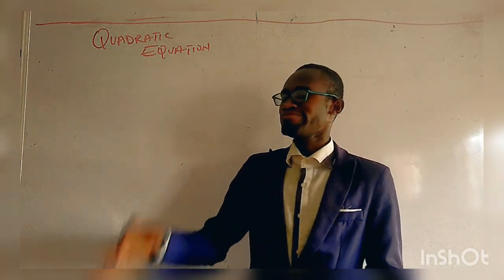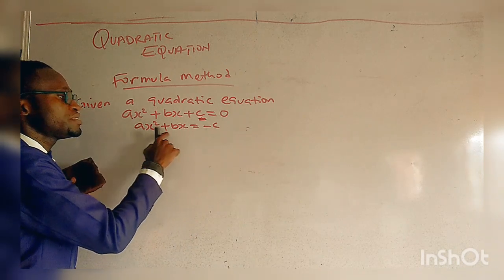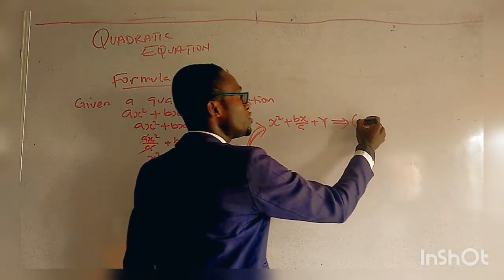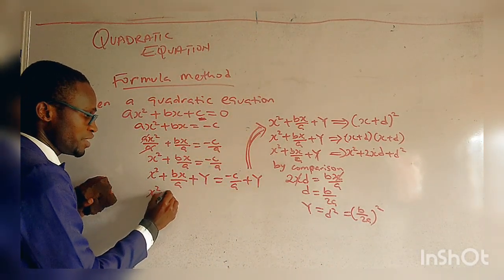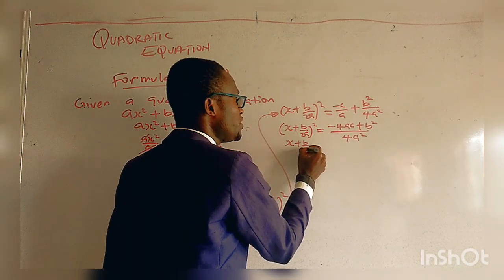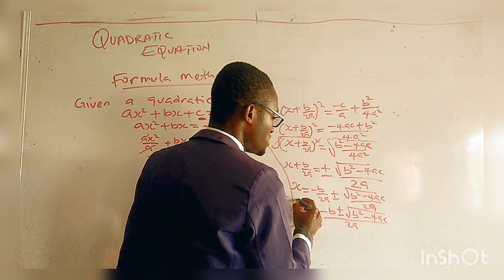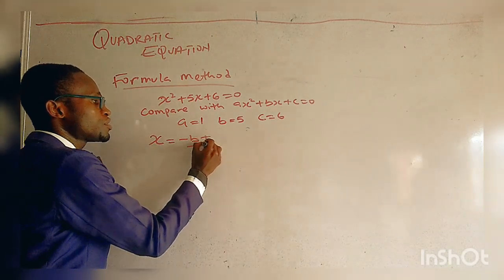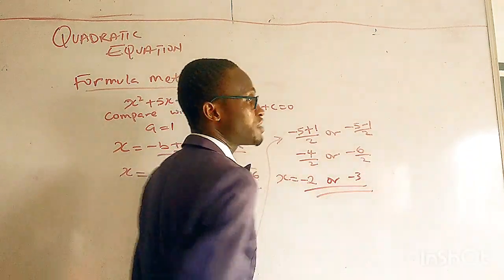QUADRATIC EQUATION - Formula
Here we give a general introduction of quadratic equations and how to derive the answer with factorization method.